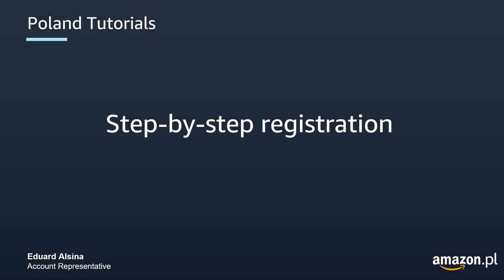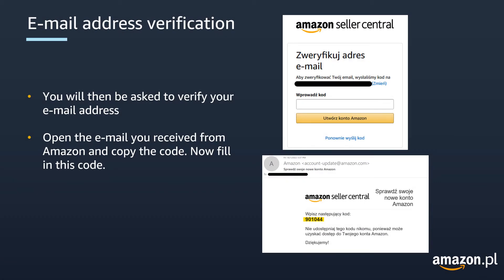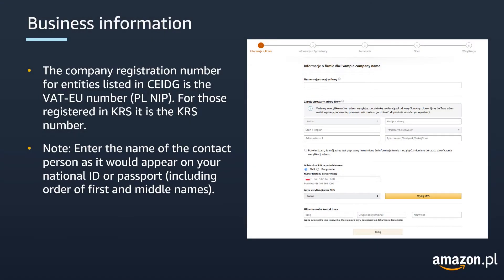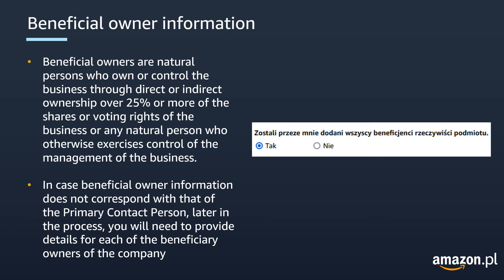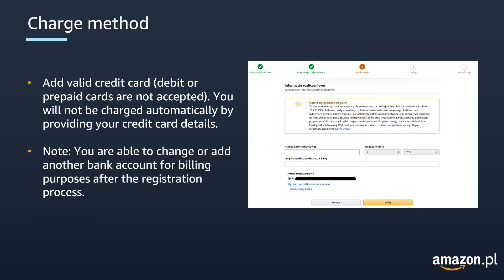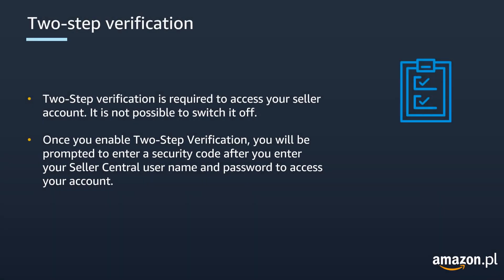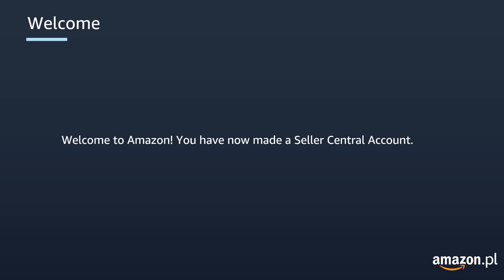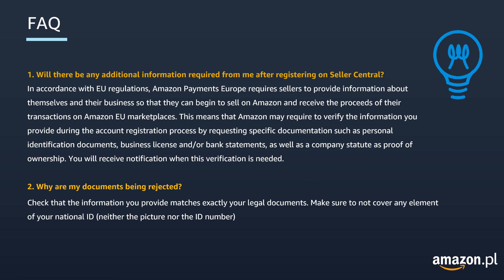Step-by-step Registration | Sell on Amazon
You will be ready to start selling your products on one of the largest e-commerce platforms in the world if you have a comprehensive understanding of the Amazon registration process.
This video will walk you through the processes required to create an Amazon seller account, including the sequence of tasks that must be completed and the information that must be provided at various points throughout the process. Sell online, sell on Amazon!

Find more valuable resources by accessing the “Learn” section in Seller Central